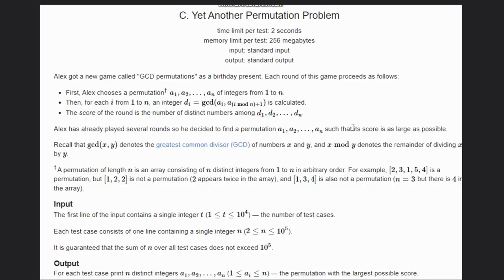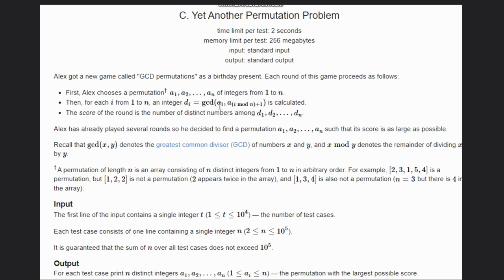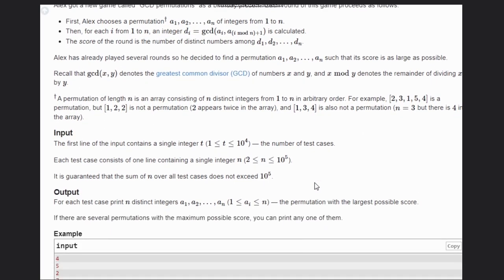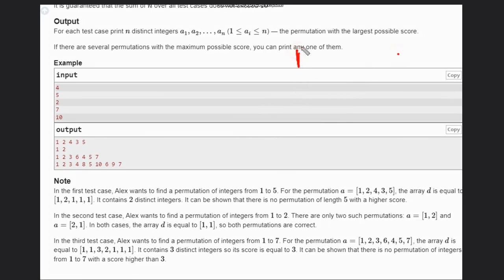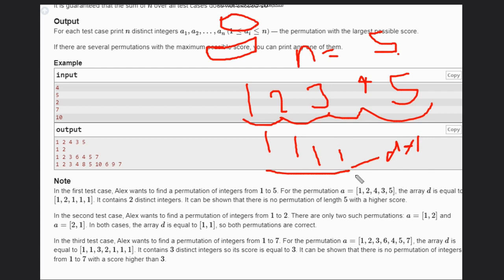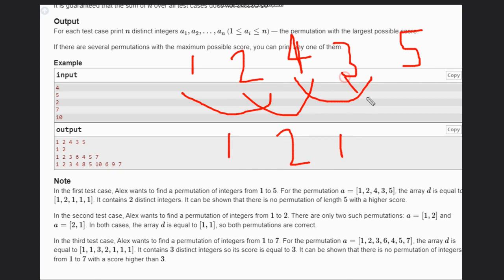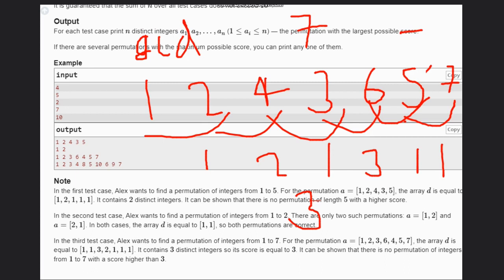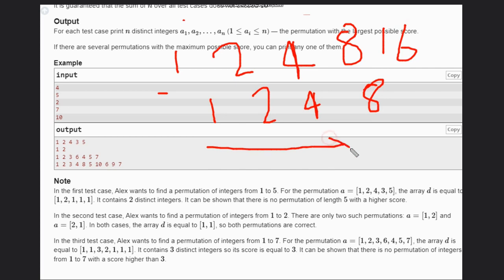C. Yet Another Permutation Problem | Codeforces Round 893 (Div. 2) | Full solution